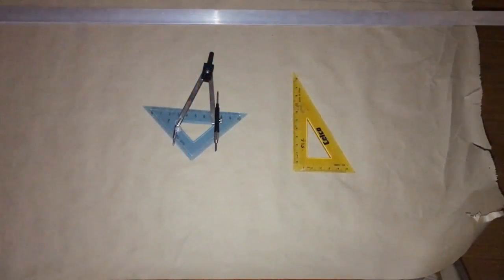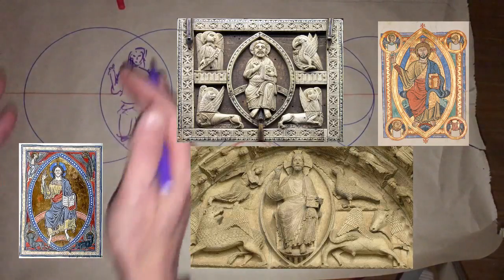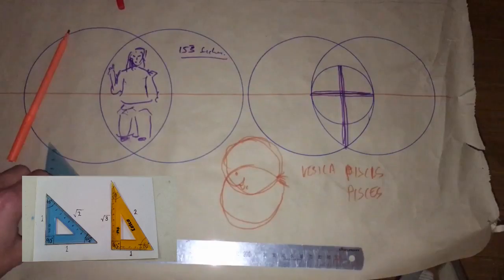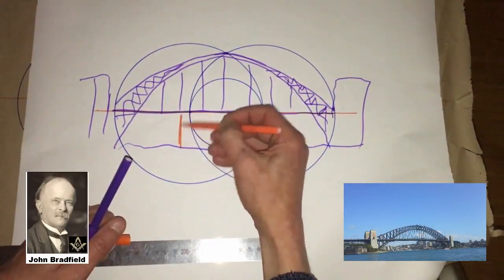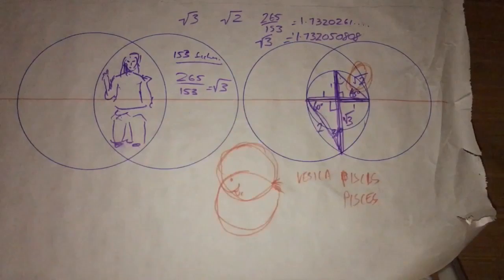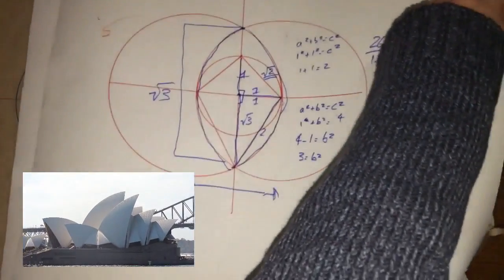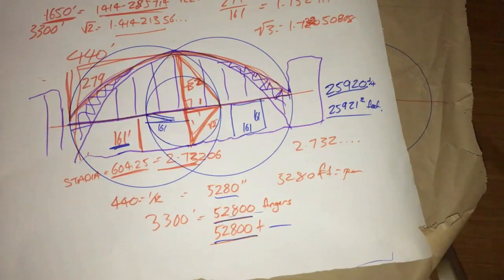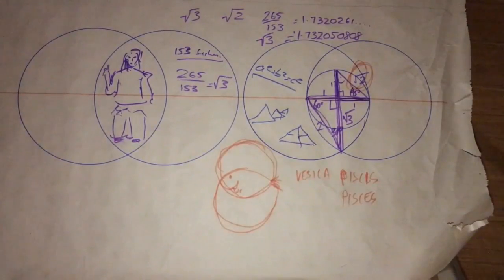Vesica geometry in symbols and architecture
Vesica geometry as a basis of religious symbols as well as ancient architecture from Rome to the Sydney.